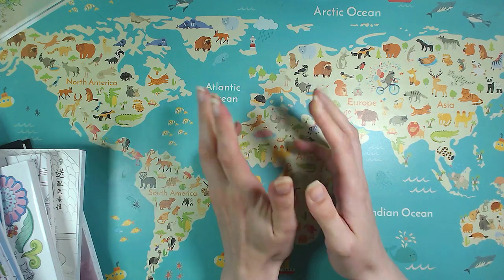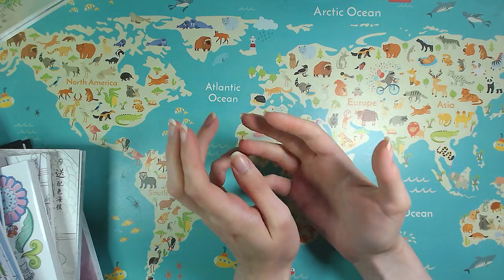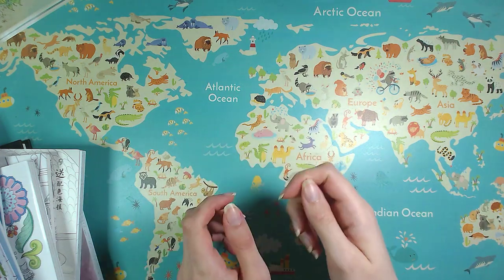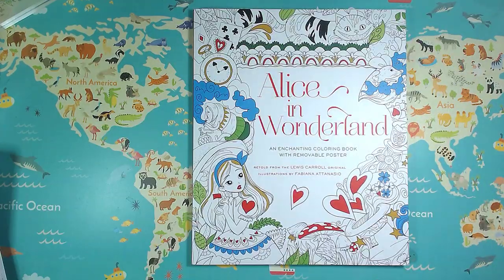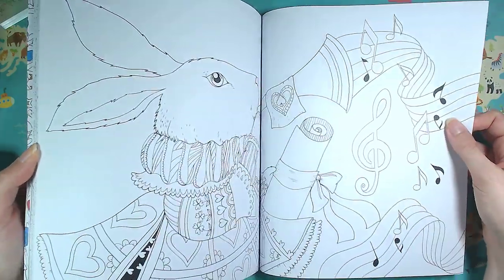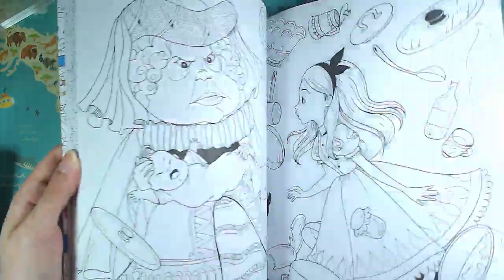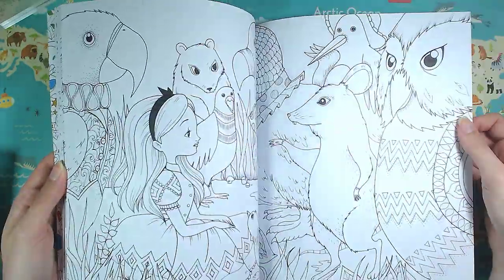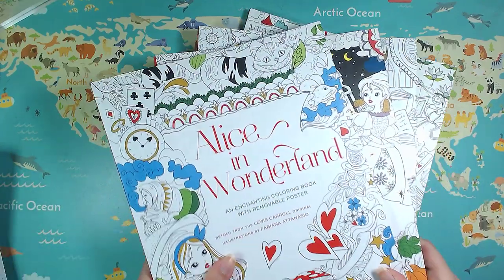Haul - Coloring books Summer 2019 - Part 3